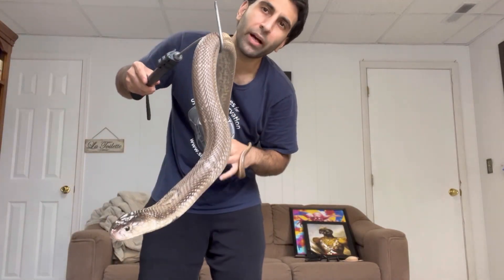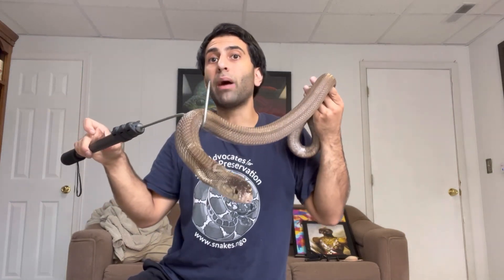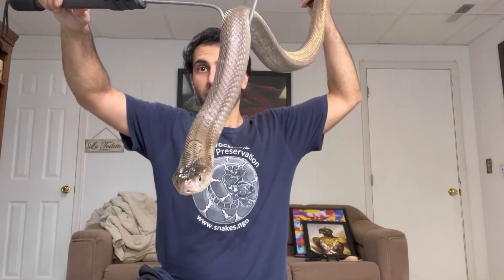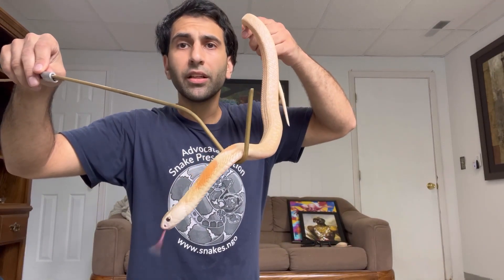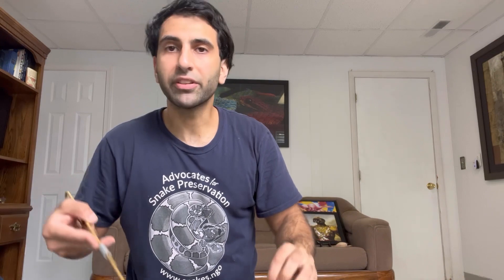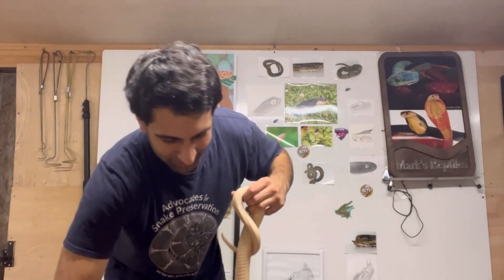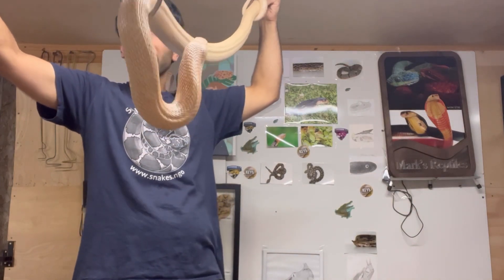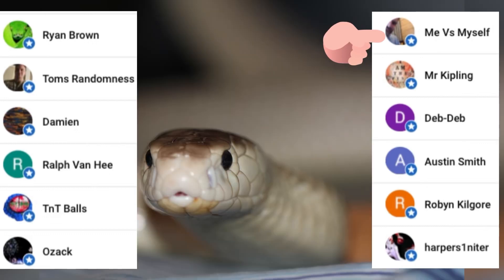Monocled Cobra MORPHS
Channel Members!